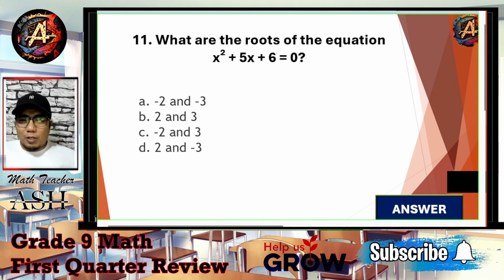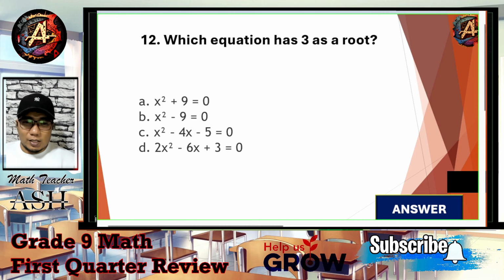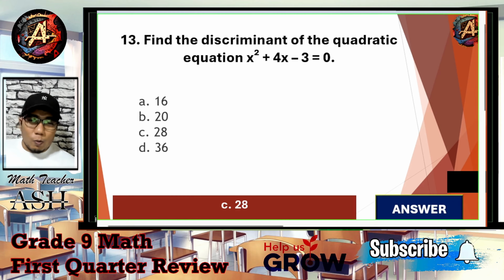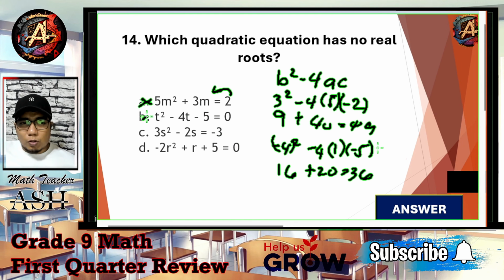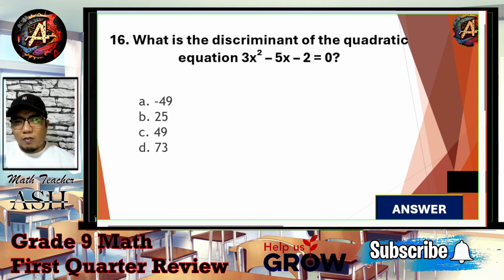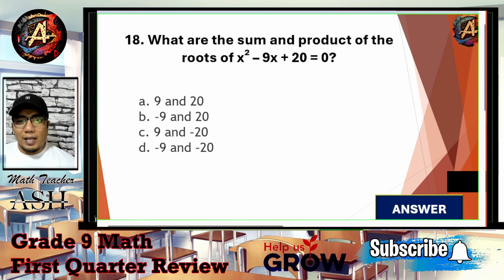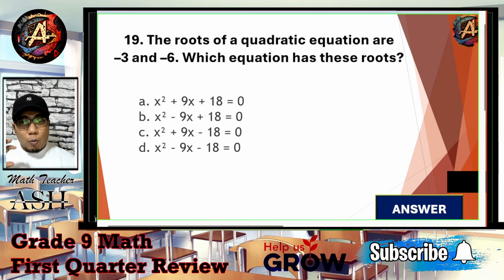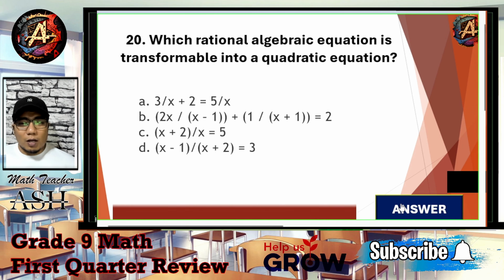Grade 9 Math First Periodical Test Reviewer Part 2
I noticed you mentioned creating a video entitled "Grade 9 Math First Periodical Test Reviewer" but requested an SEO description and tags for "Grade 8 Math First Periodical Test Reviewer." To ensure accuracy, I’ll provide the SEO video description, hashtags, and tags tailored for a Grade 9 Math First Periodical Test Reviewer, as that seems to align with the video title you provided. If you meant Grade 8, please clarify, and I can adjust accordingly!SEO Video Description (160 characters):
Nail your Grade 9 Math 1st Periodical Test with our 4-part reviewer! Master quadratic equations, inequalities & roots.

USB Hub 4in1
2nd Monitor